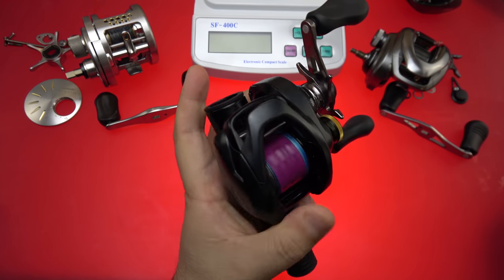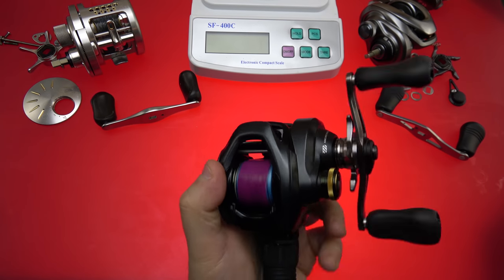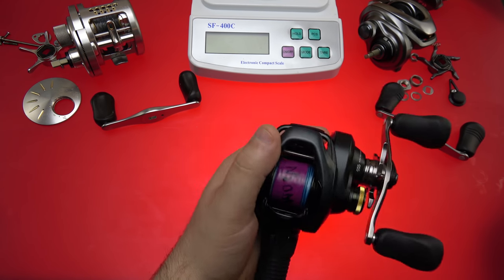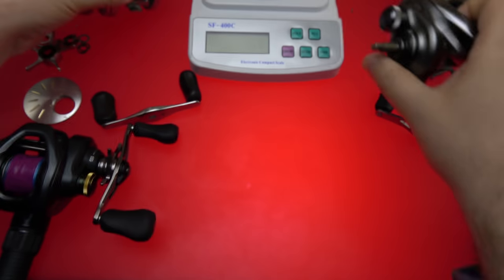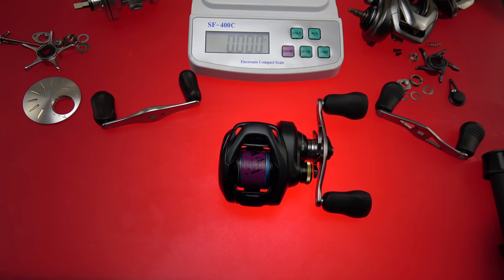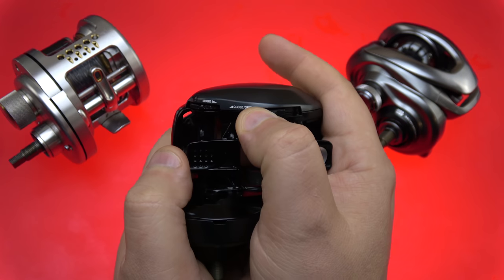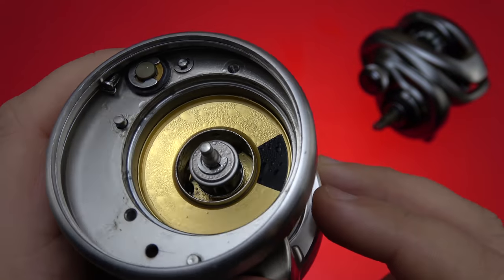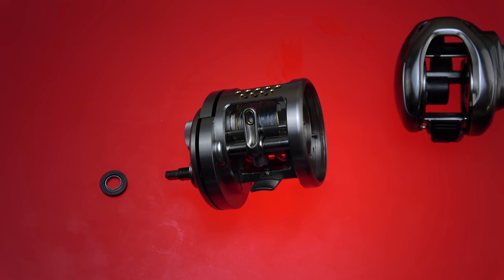Shimano Curado 200k review: Torn apart & compared to some much pricier greats. How does it stack up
Let me know what your thoughts are and if you have this reel.  How do you like it!

Stuff I use, have trust in, and highly recommend all in one place

I figured this time around why not compare Shimanos latest hero reel to reels past and present from the same brand.   Instead of comparing to reels from others.  Very interesting to see some very high end features not found in some of the other current high end reels. Found in the new K